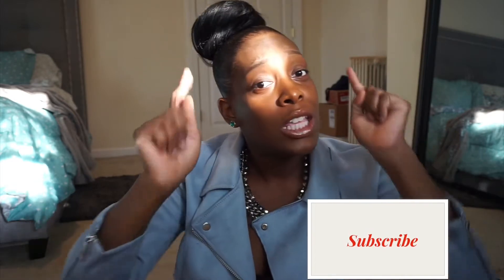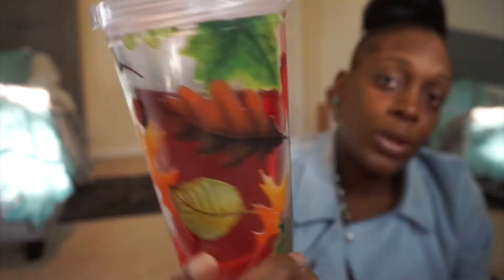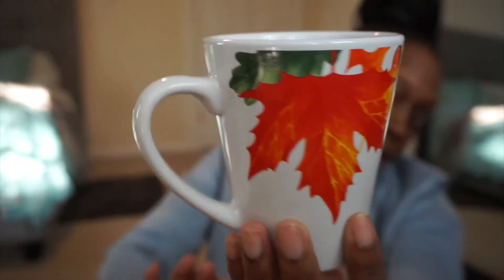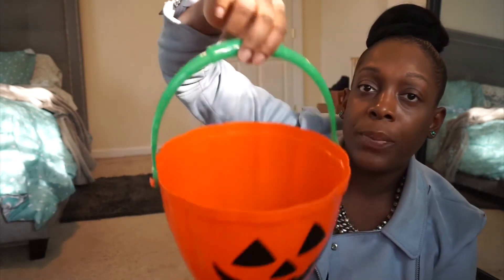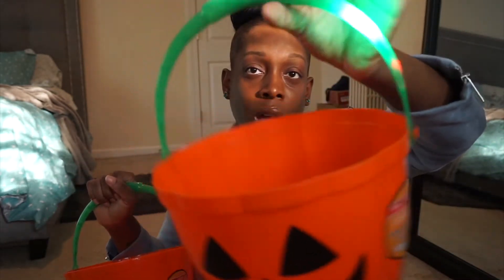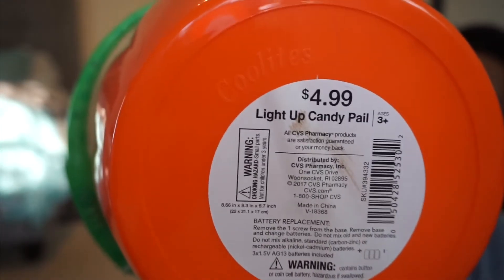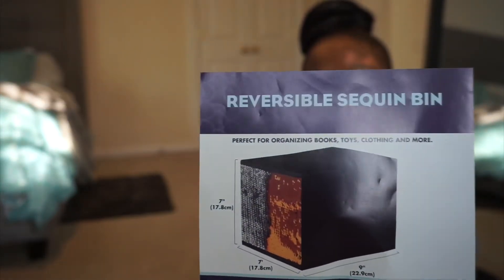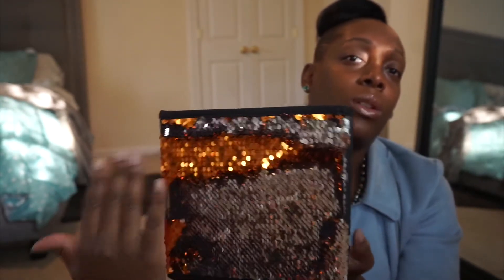Vlogtober Day 1 🎃👻| Mini Haul | Mom Vlog